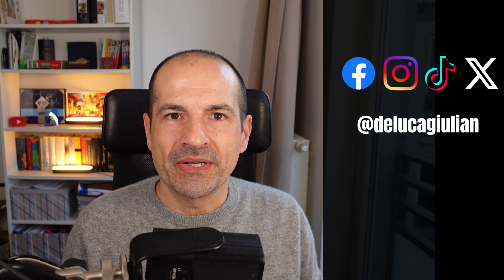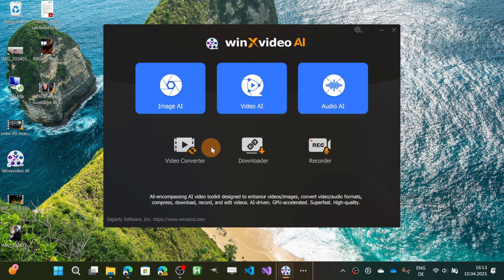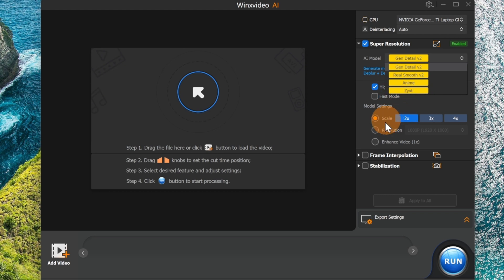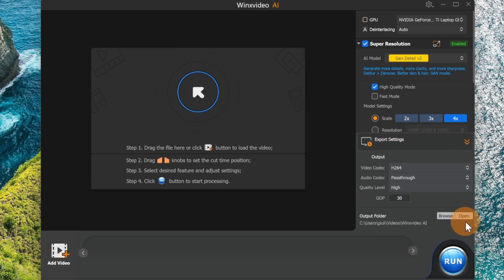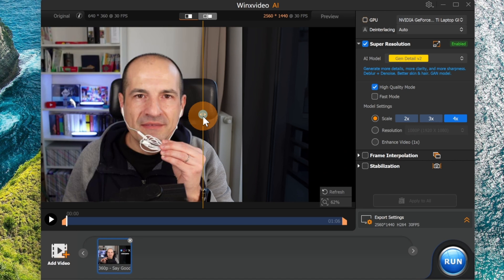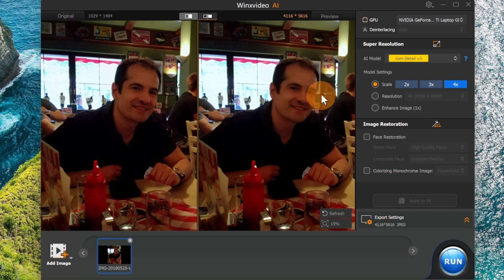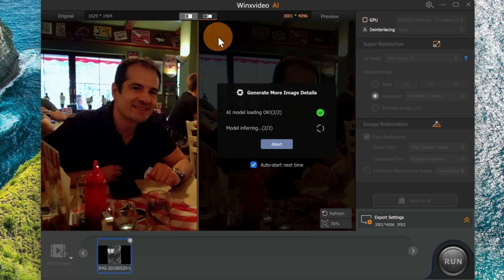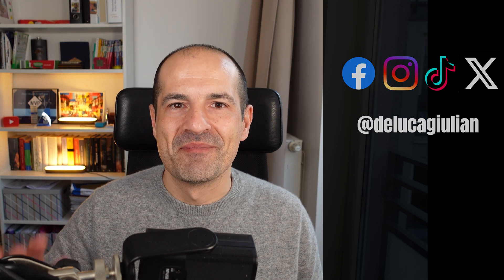Transform Your Videos & Images with WinXVideo AI: Step-by-Step Guide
"Unlocking the Power of AI: WinXVideo AI Tutorial & Review"
In this video we dive into the incredible capabilities of WinXVideo AI! 🌟 Whether you're a content creator, a professional videographer, or just someone who loves working with media, this tool is a game-changer. In this tutorial and review, I'll show you how to enhance, convert, and edit your videos and images using the power of AI.
In This Video:
 • Introduction: Learn what WinXVideo AI is and its main functionalities.
 • Main Features: Discover how Video AI, Image AI, Video Converter, Downloader, and Recorder can transform your media projects.
 • Step-by-Step Tutorial: Follow along as we guide you through installation, video enhancement, image restoration, video conversion, and more.
 • Conclusion: See why WinXVideo AI is a must-have tool for anyone looking to improve their media quality effortlessly.

⏲Timestamps
00:00 Introduction
00:40 Where to download the tool
00:58 Overview of the key features
01:34 How to increase the quality of a video using AI
06:48 How to increase the quality of images using AI
10:06 How to increase the quality of an audio file using AI
10:26 Conclusion